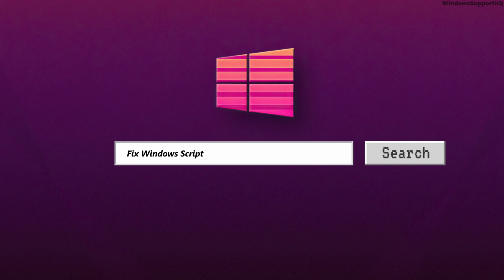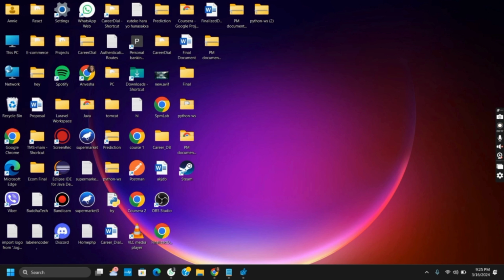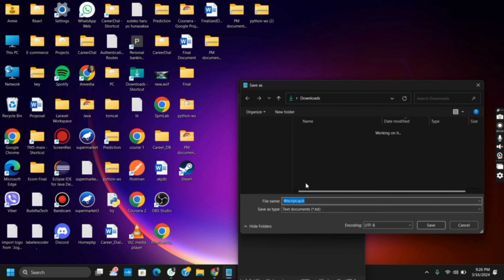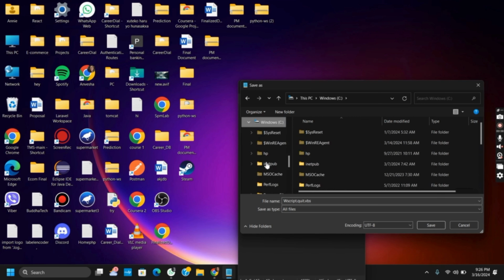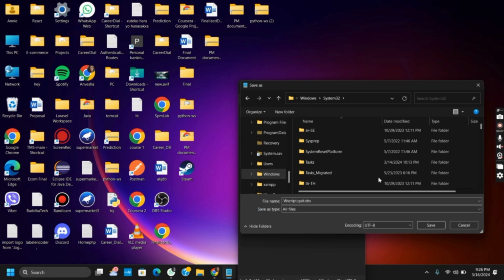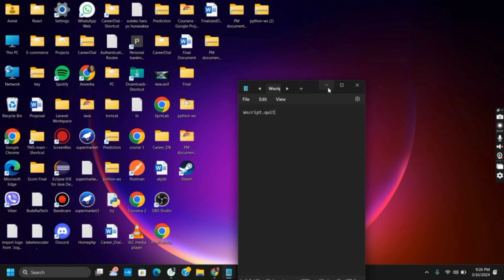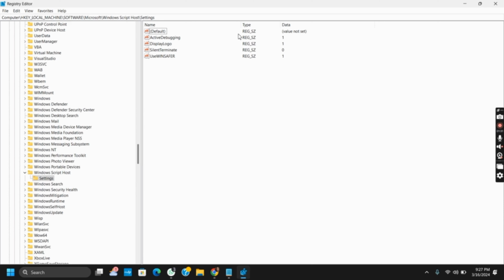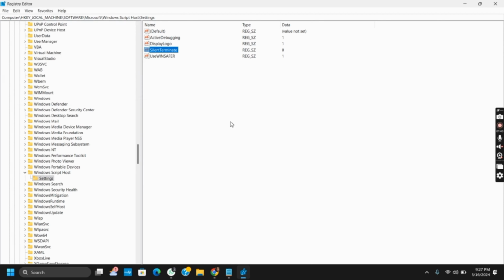FIX "Windows Script Host Error" in Windows 11/10 Startup (2024 Updated) | StartupCheck.vbs Error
Encountering a "Windows Script Host Error" during startup on your Windows 11 or Windows 10 system? This updated guide provides you with the solutions you need to resolve this error and ensure smooth startup performance.

In this tutorial:
0:00 - Introduction
0:05 - FIX "Windows Script Host Error" in Windows 11/10 Startup (2024 Updated) | StartupCheck.vbs Error

Discover step-by-step instructions on diagnosing and fixing the "Windows Script Host Error," specifically related to the "StartupCheck.vbs" file, ensuring that your Windows system boots up without any errors.

Resolve this error swiftly and efficiently with our comprehensive troubleshooting guide!